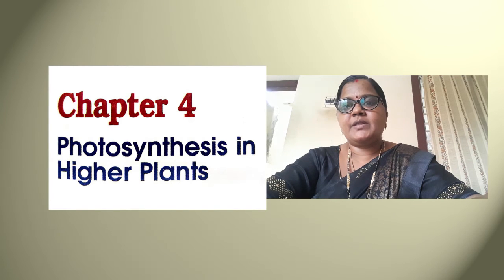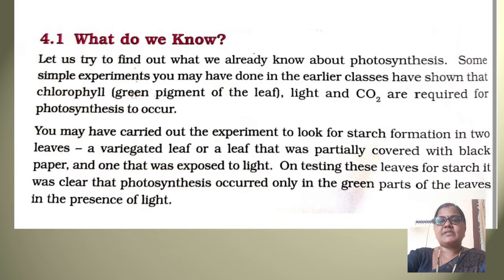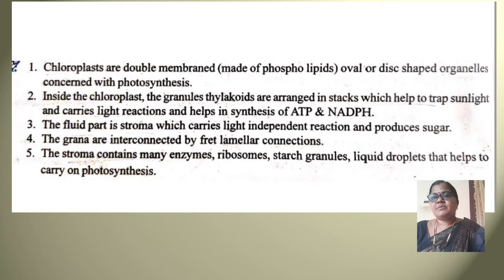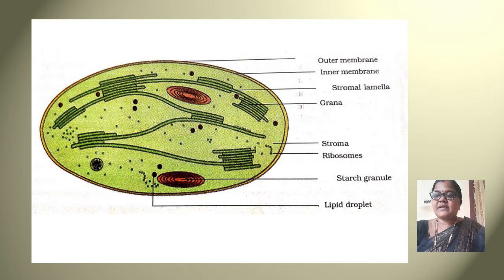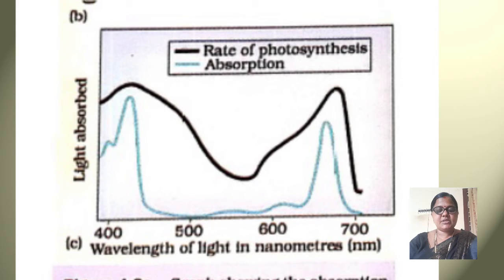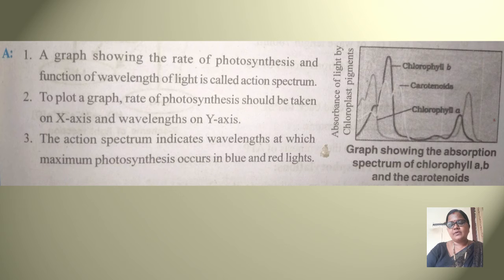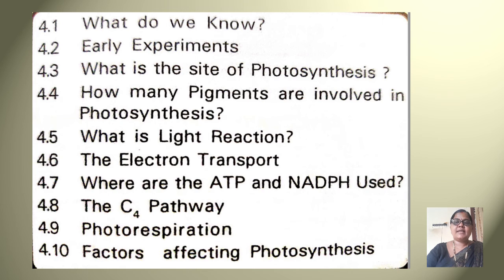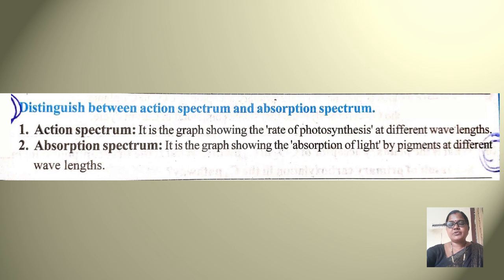BOTANY INTER2NDYEAR CHAPTER4 PHOTOSYNTHESISINHIGHERPLANTS#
By:KPH Nalini Kumari,PGT Botany,KGBV Pullalacheruvu,Prakasam Dist.